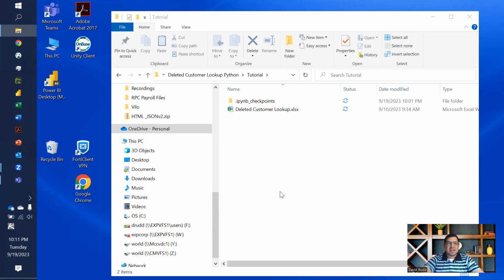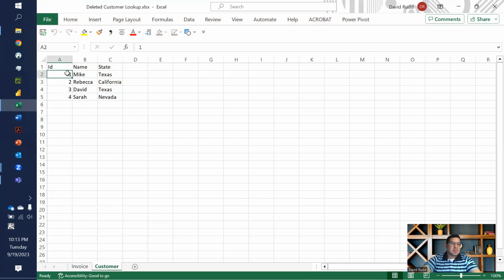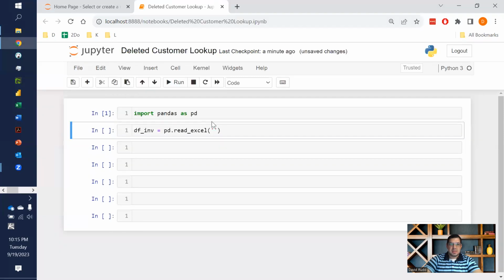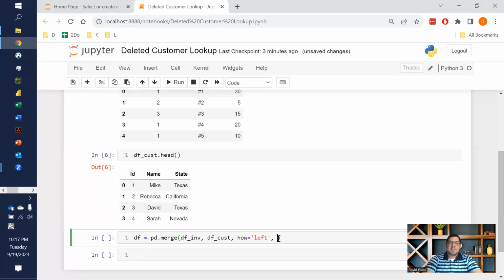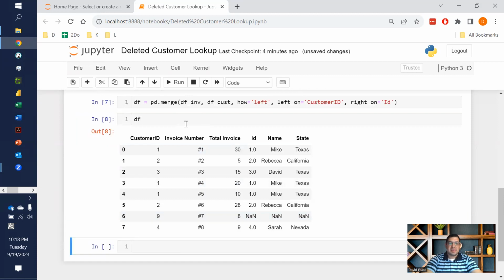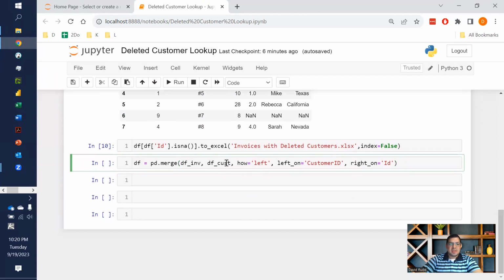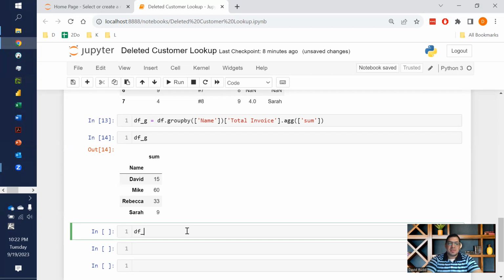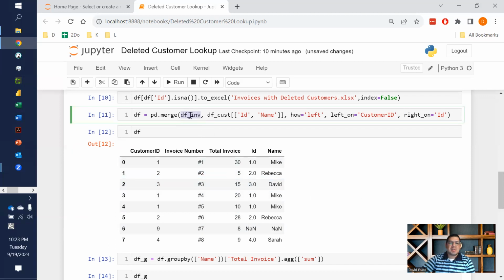Look Up Deleted Customer using a vlookup for python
In this training, we will try to identify invoices with customers not on the customer table. We will do this by looking up data between two tables. We will use the merge function in python with the pandas library to help join data from two tables and identify where an invoice was processed for a deleted customer.